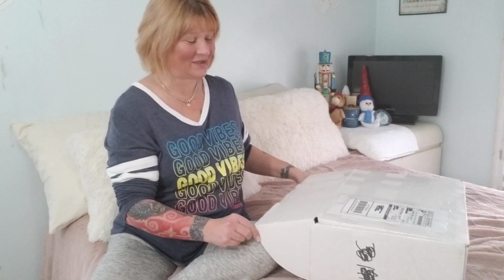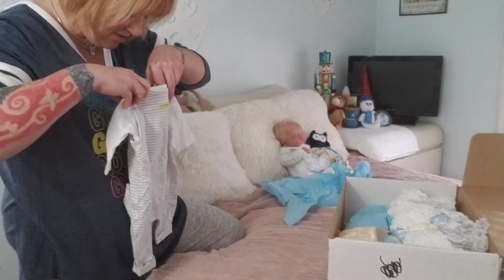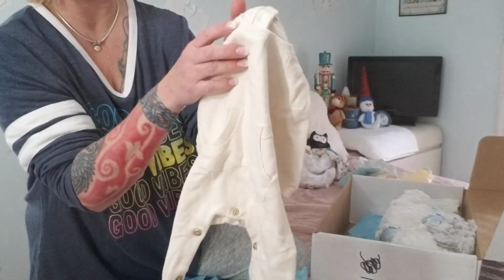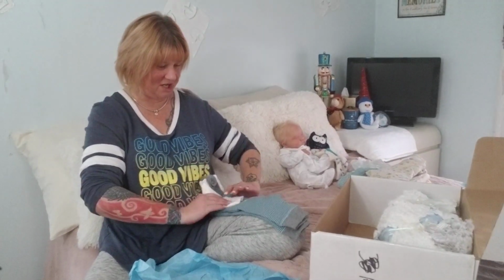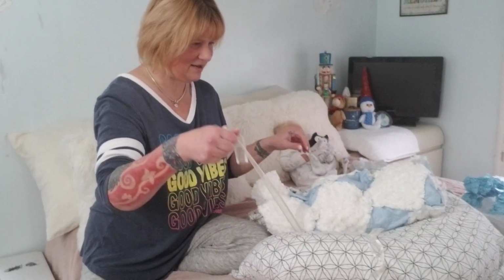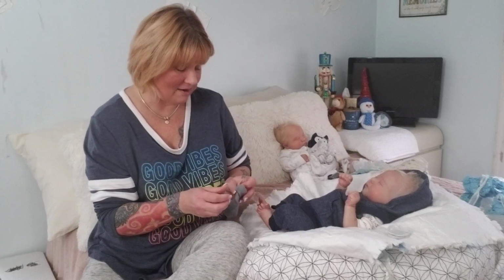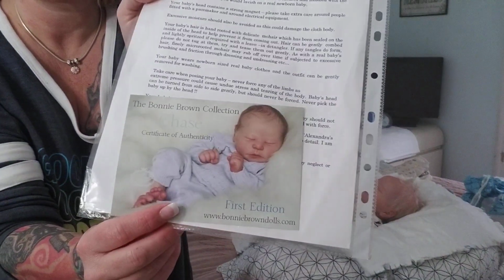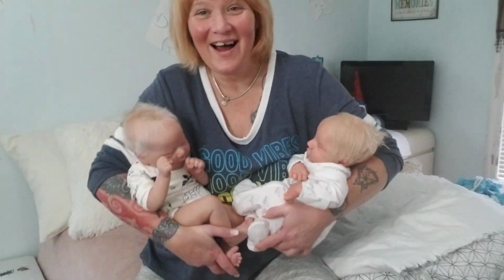Super special Reborn Baby Box Opening! Welcome baby New Year!!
Welcome Baby New Year 2019! A very special reborn baby box opening! Please join me in welcoming my first baby of the new year 2019 in my nursey!
We're gearing up for an exciting new year here at Piximommy's Reborns!!
Happy new year friends!

Thank you Annie we love you!!

For more fun & pics of all my babies please join me on Instagram @piximommys_reborns

Chase by Bonnie Brown
Artist Alexandria Hughes at Alexandra's Babies

God Bless